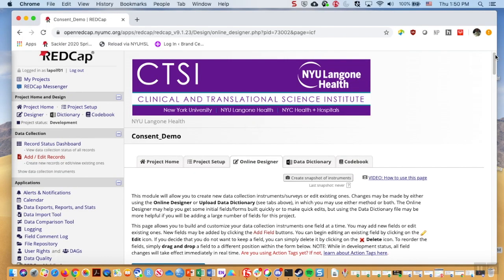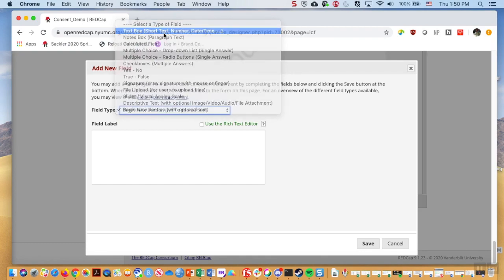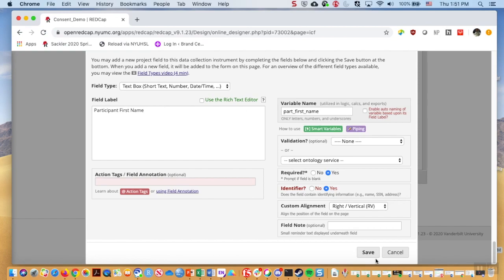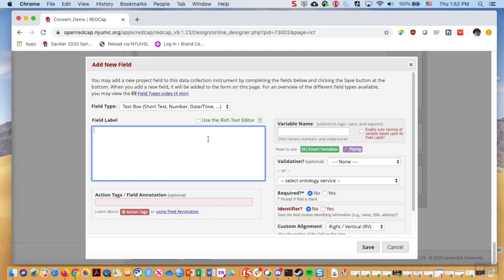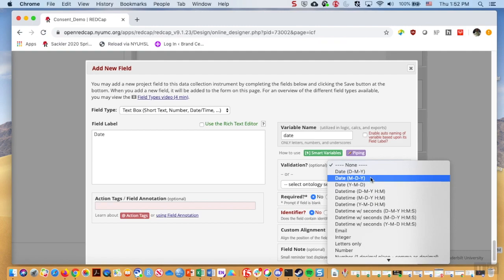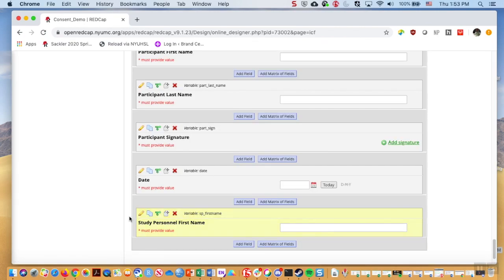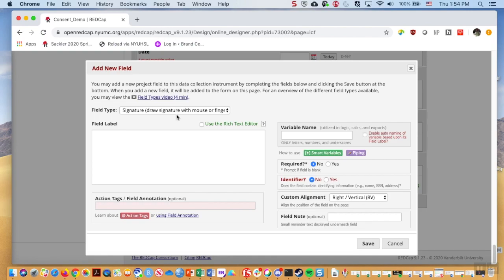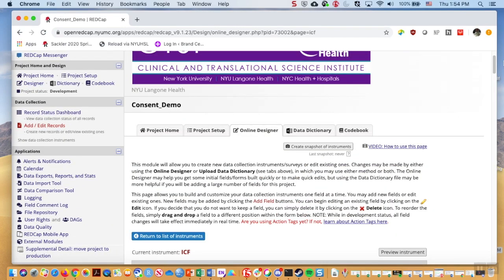eConsent 2(b): Building the Consent Form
Part 2(b) of a 4 part video series on eConsent.

Video 2b presents how to create fields for consignee name, signature, date, as well as consenter name, signature, and date. The Institutional Review Board (IRB) requires that eConsent forms match exactly the language approved by the IRB, including providing space for relevant signatures. These may include the consentee, the person obtaining consent, legally authorized representatives, and witnesses.